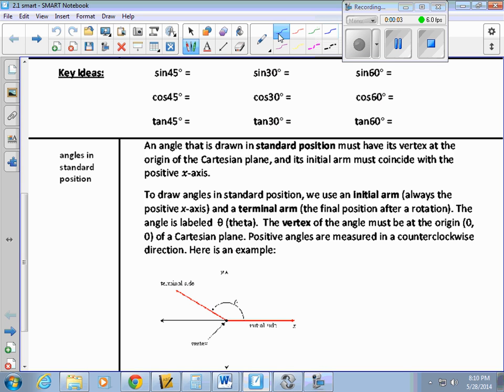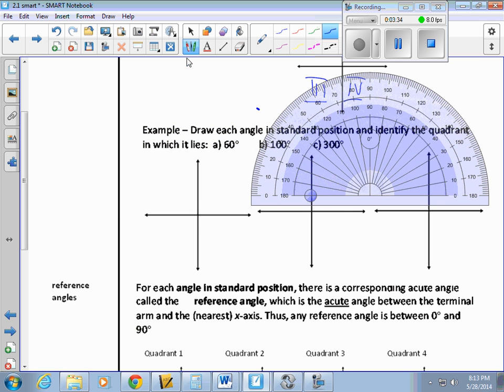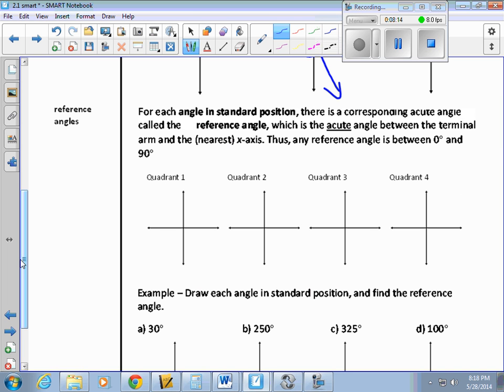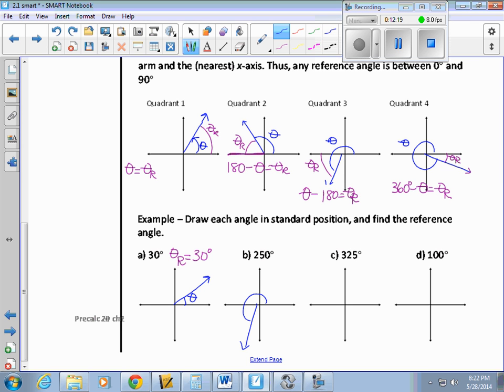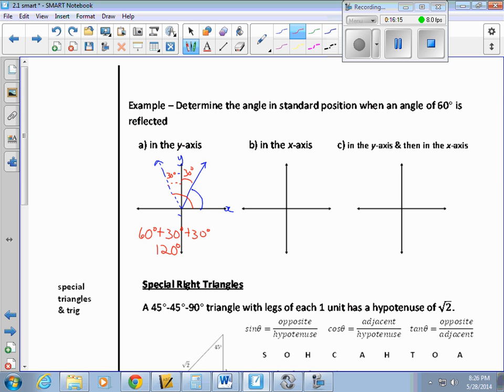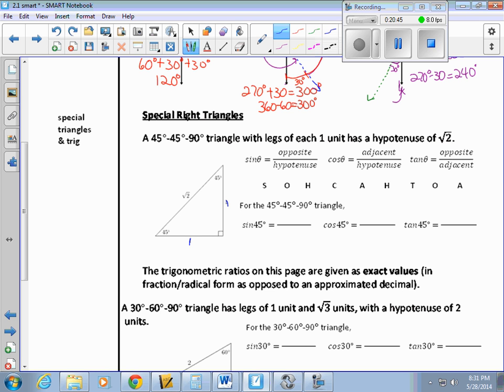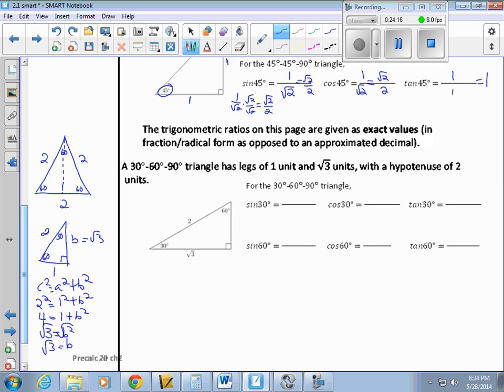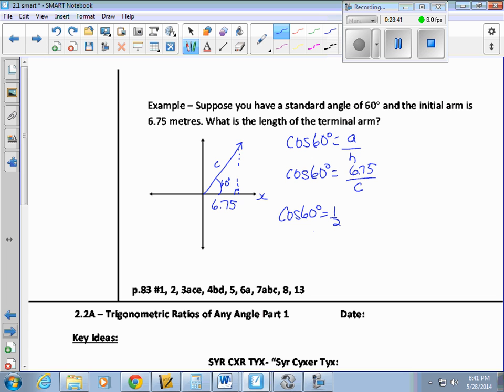PreCalc20 2 1 Angles in Standard Position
Calculating trig ratios of angles in standard position